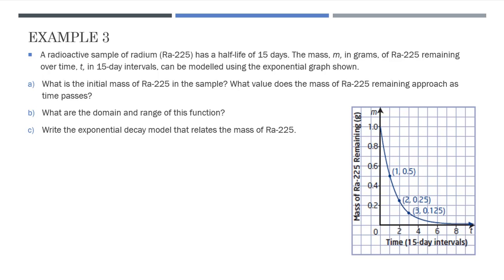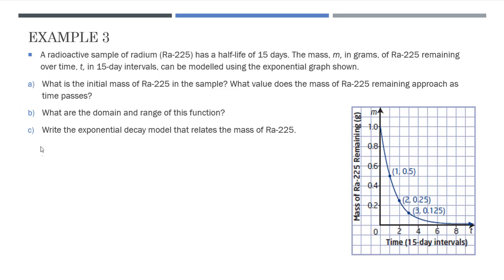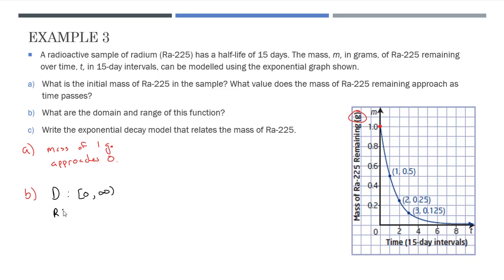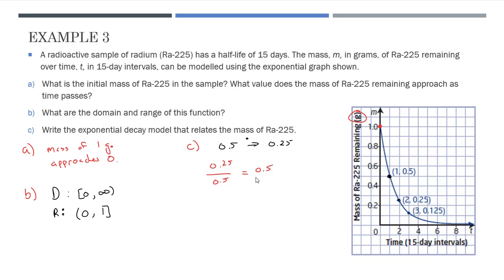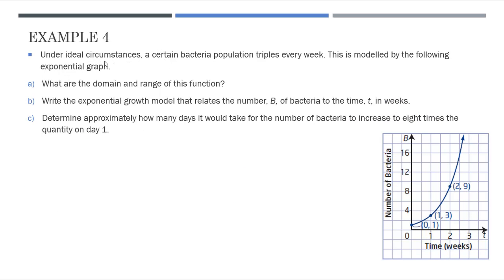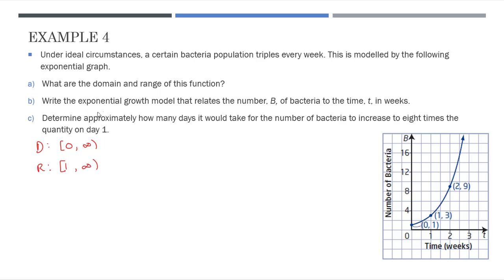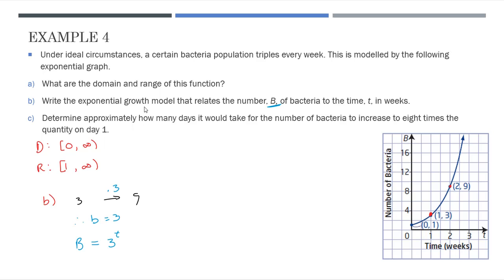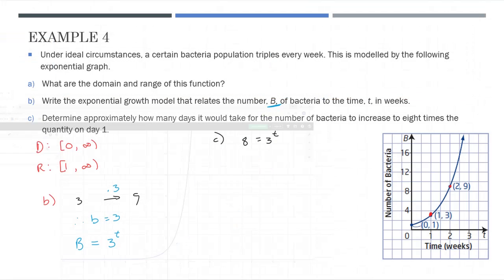M30-1 7.1 Video 3